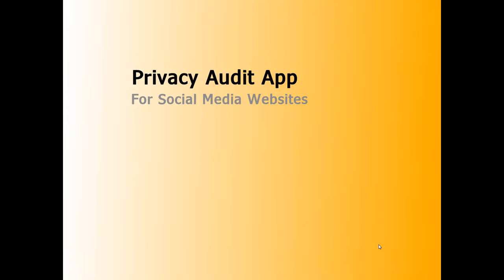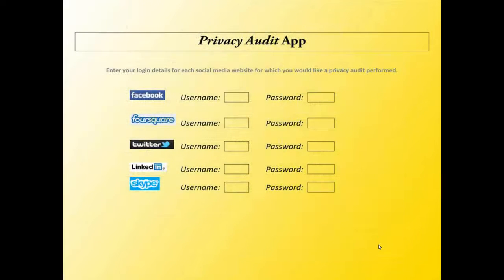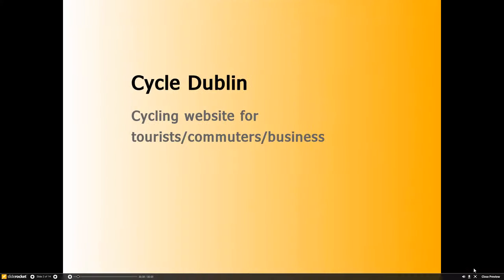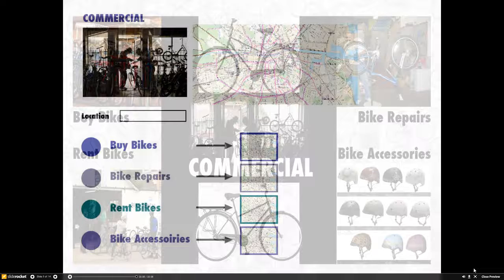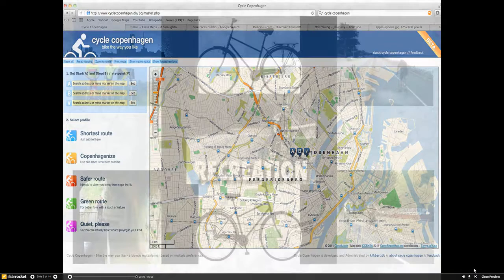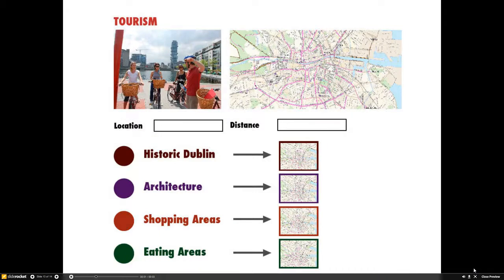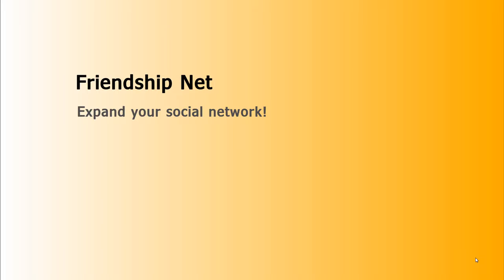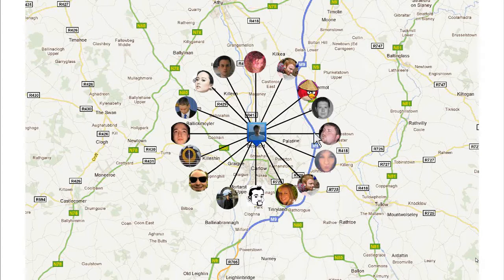Integrated Project: Group 3 Phase 1 (Final Version)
Initial ideas from Group 3 for the Integrated Project, as part of the Msc. in Creative Digital Media 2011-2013 in the Dublin Institute of Technology, Aungier St., Dublin.

1. Privacy Audit App
2. Eco Website
3. Cycle App
4. Friendship Net